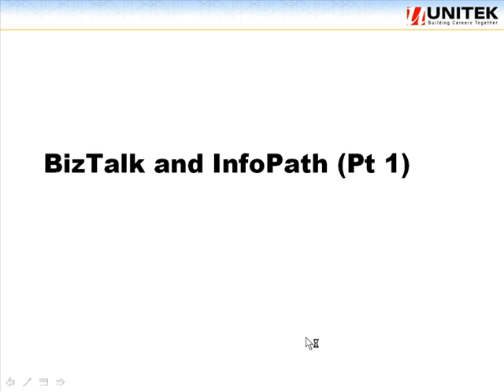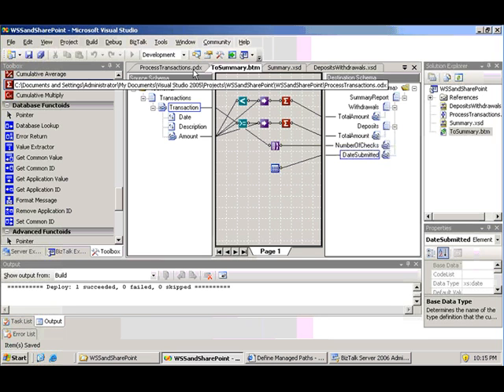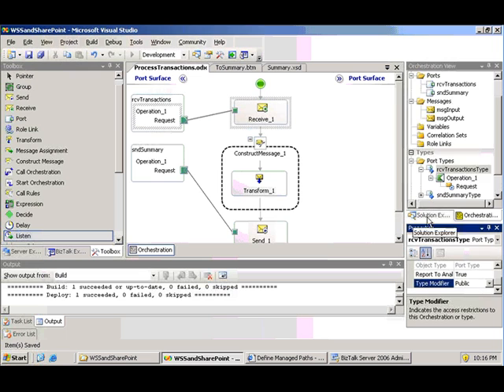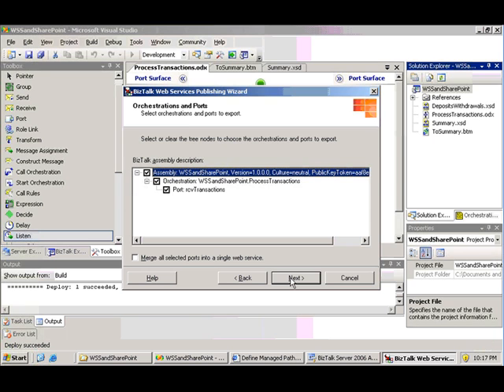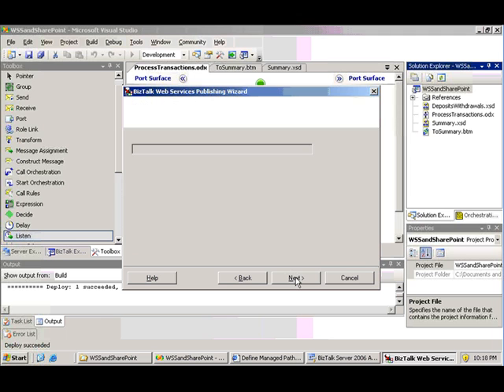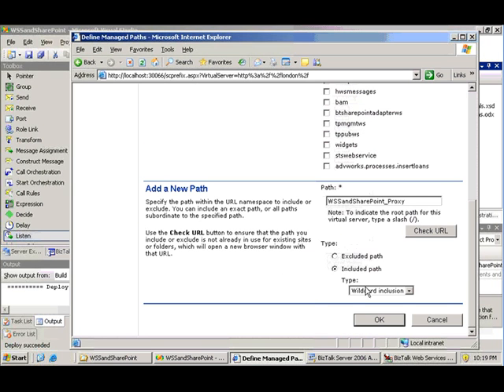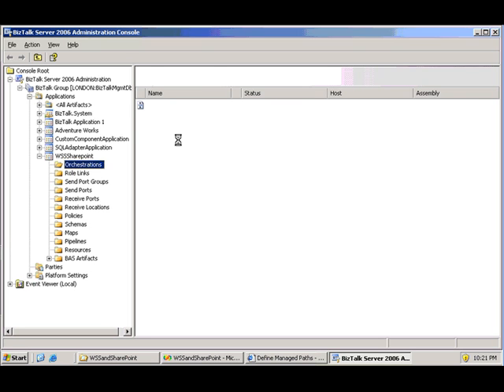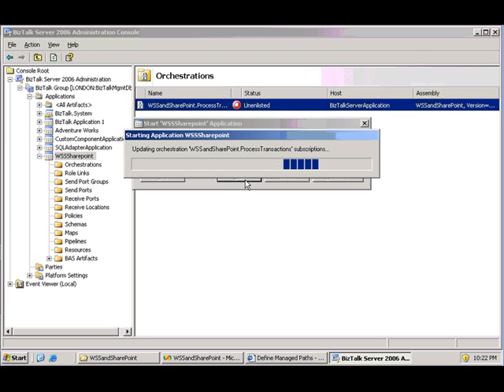BizTalk Server 2006 - InfoPath and BizTalk (part 1)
Learn how to publish an orchestration as a web service. Email for a hi-res version and for part 2 which covers how to create an InfoPath form to consume a BizTalk web service.